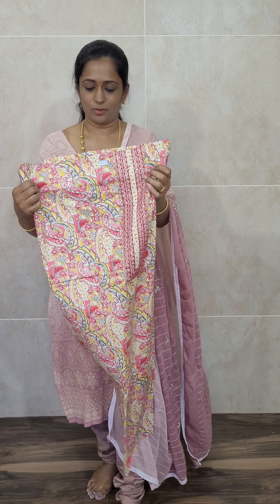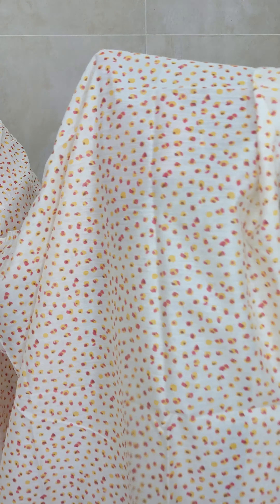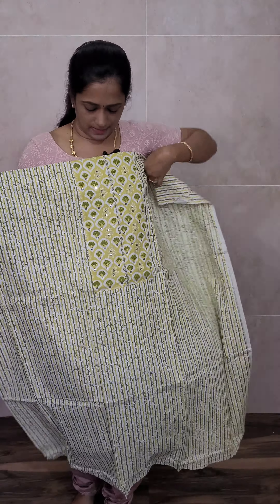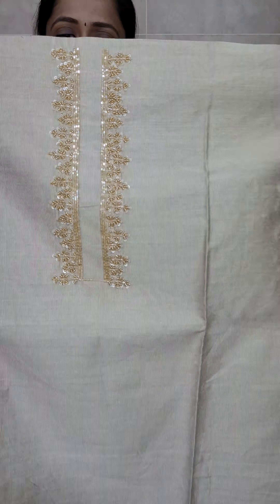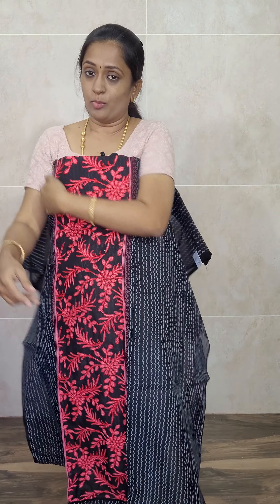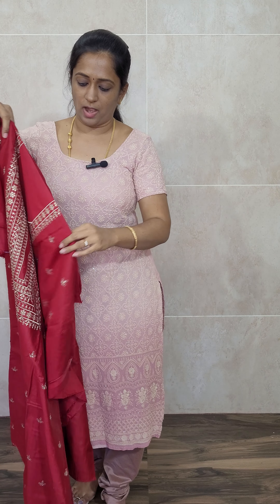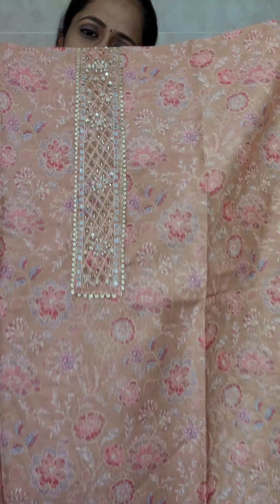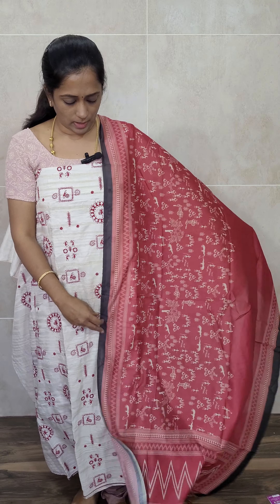Assorted collections of salwar set